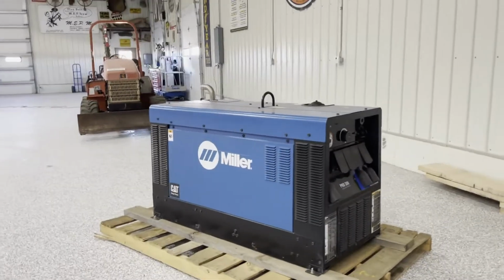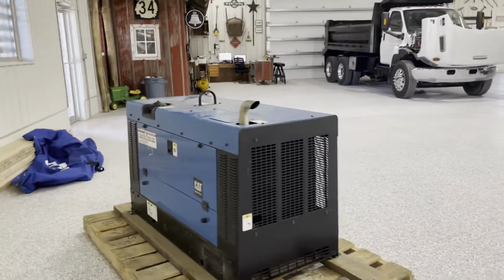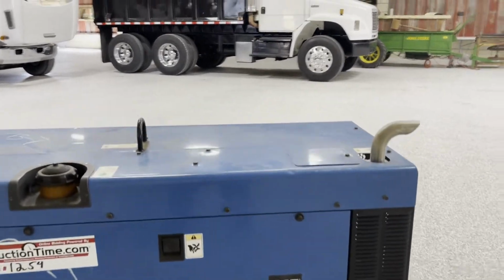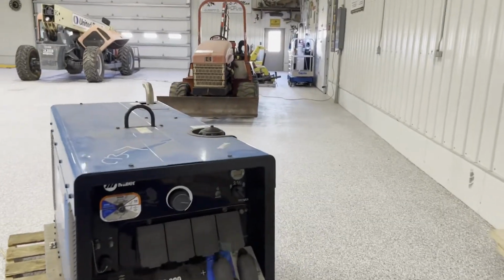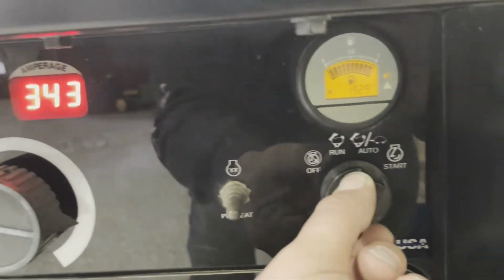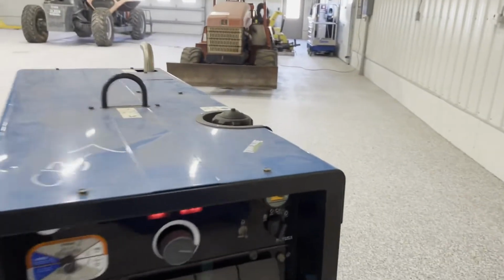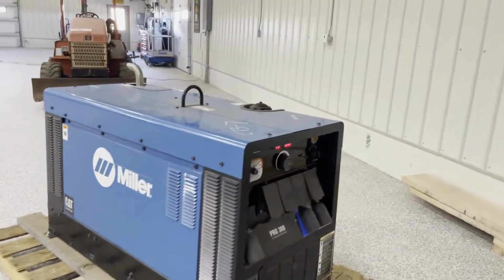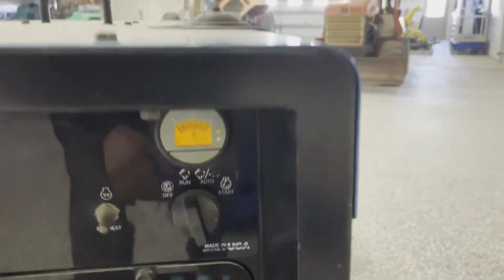MILLER BIG BLUE 300R PRO For Sale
Miller Pro 300 Welding Generator that's in excellent condition and only has 1900 hours! The unit is equipped with: electronic display, welding capabilities, 12 kw peak generator power, 10 kw rated generator power, 22 HP Caterpillar 3103C diesel motor, cover, and the machine looks to be like new. The welder fires right up, runs strong, and it seems to check out. Call with any questions. FOB Manchester, Iowa.